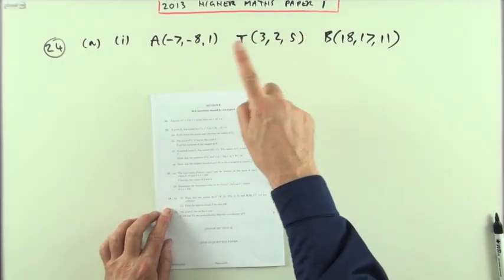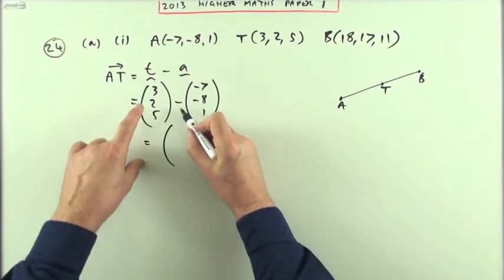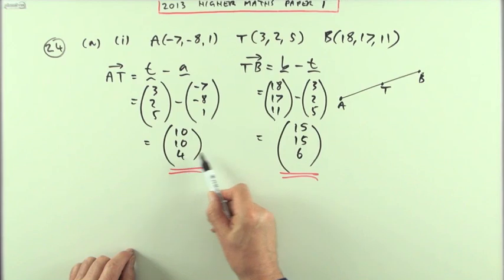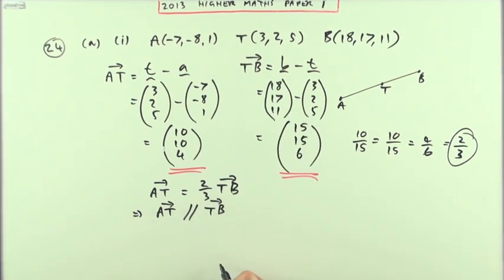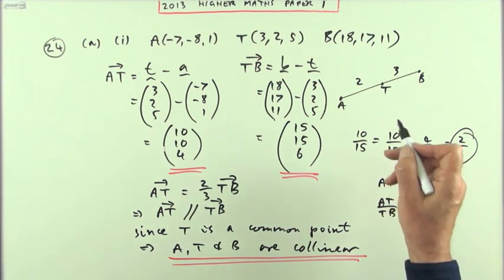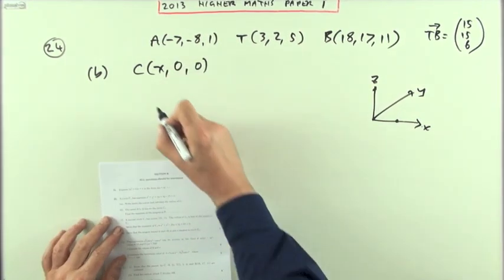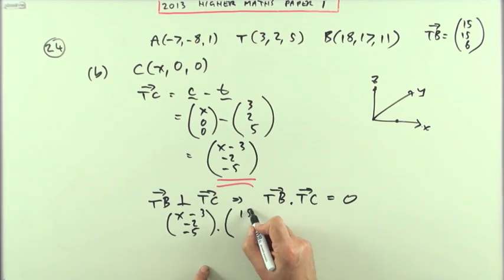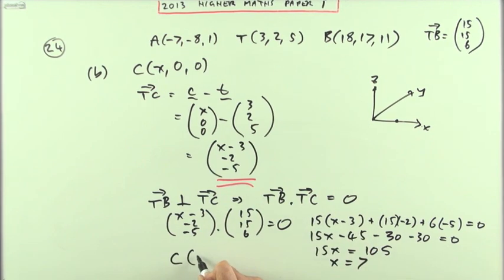2013 SQA Higher Maths: paper 1 no.24 3D vectors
Collinearity.
Perpendicular vectors.

Instructional exercise consisting of question 24 from paper 1 of the 2013 SQA Higher Mathematics exam.